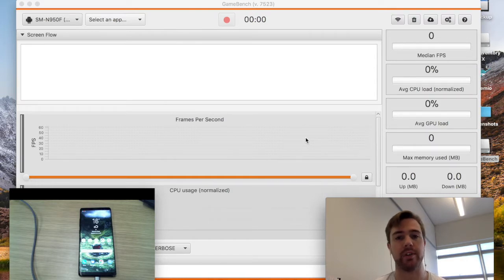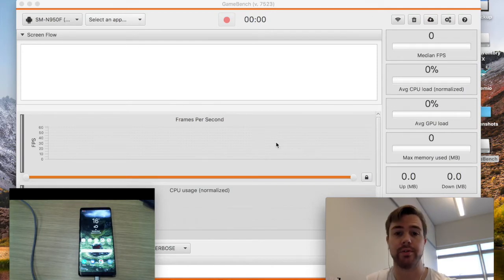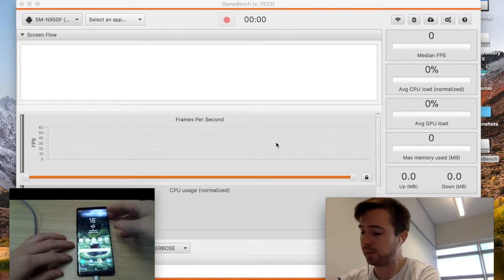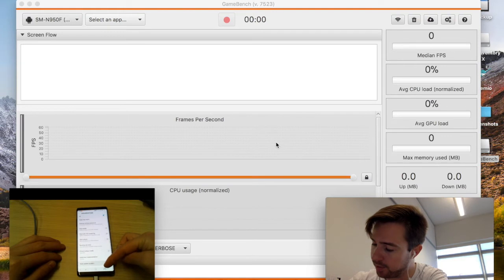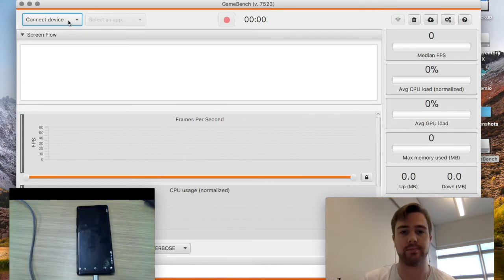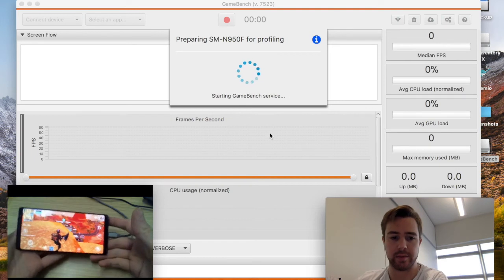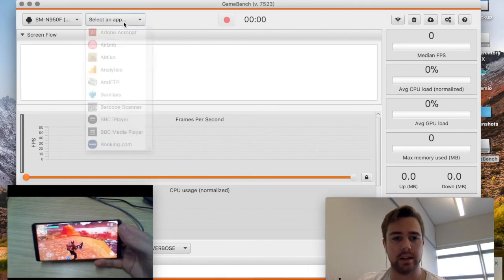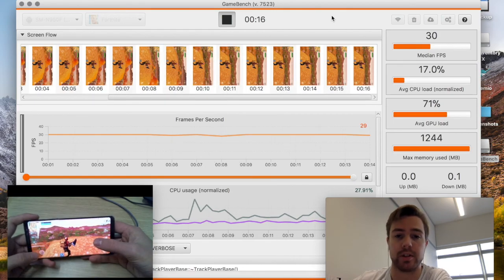[OUTDATED METHOD] Testing Fortnite Android Beta with GameBench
See how to use GameBench to test Fortnite on Android! Get around Epic Games' USB Debugging check by following these steps:

**For the GameBench Desktop App:**

Disable USB Debugging
Connect your device to the host PC via USB
Launch Fortnite
After landing in the game, switch to Developer Options window and enable USB debugging
Switch back to the game
Select the device/app in the GameBench Desktop App and hit record

**For the GameBench Android App:**

Open the GameBench App
Go to the Dashboard (using the drawer in the top left)
Disable USB Debugging
Launch Fortnite
Run the GameBench Service Launcher on the host PC
Switch to GameBench
"Launch" Fortnite from GameBench

***PERFORMANCE DATA:***

Session duration: 15m 37s
Median FPS: 30
FPS Stability 100%
Average FPS Change (per second): ±0.7

Estimated Gameplay time: 2H 53M
Average Power Draw (per hour): 1010mA

Average CPU Usage: 14.28%
Average GPU Usage: 65.13%

Average Memory Usage: 1010MB
Peak Memory Usage: 1047MB

Total Data Downloaded: 3.62MB
Total Data Uploaded: 2.27MB